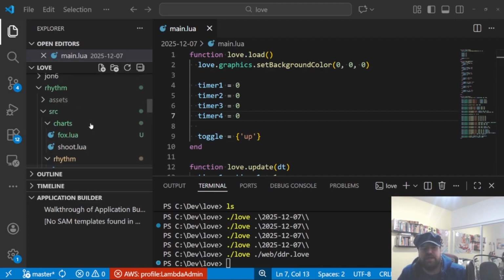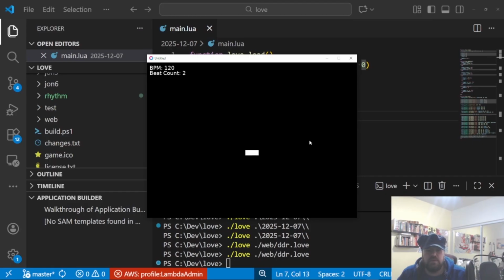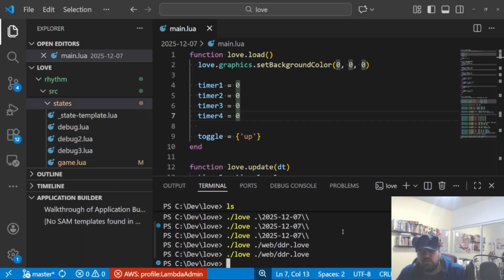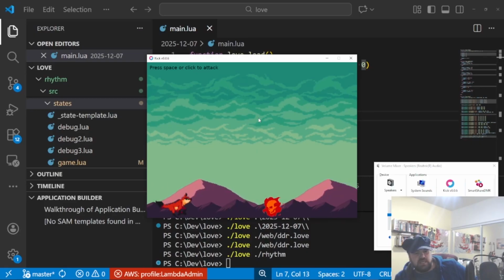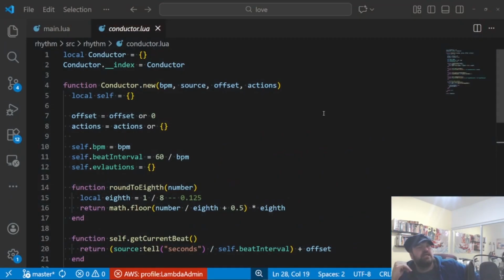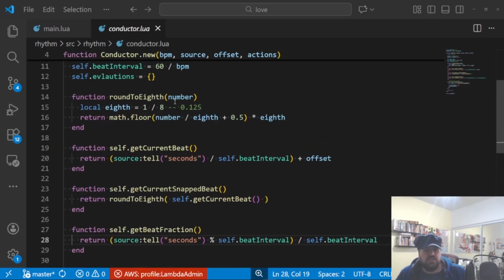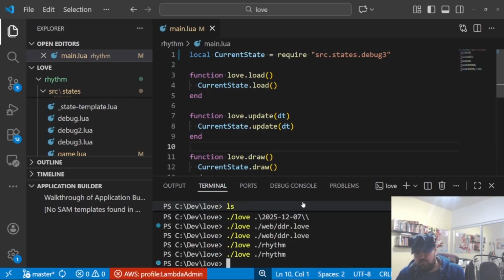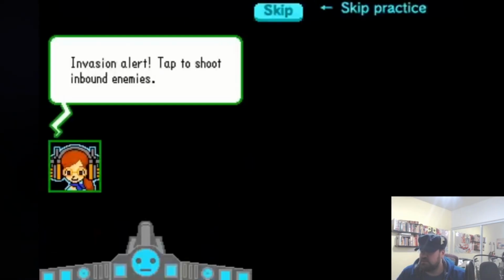A Rhythm Game in Love2D - Dev Log 2025-12-11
Showing off a rhythm game created in Love2